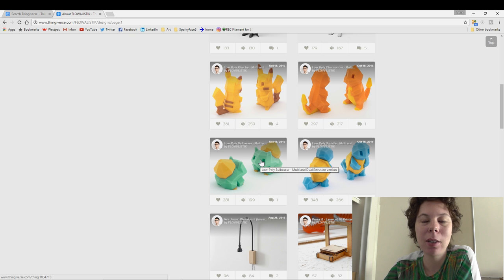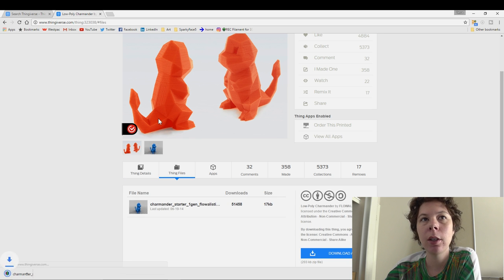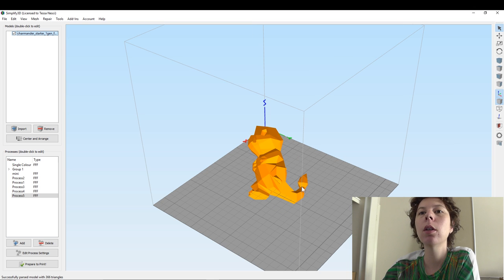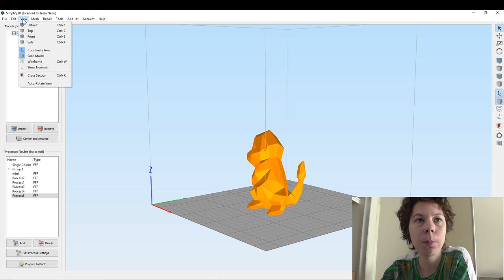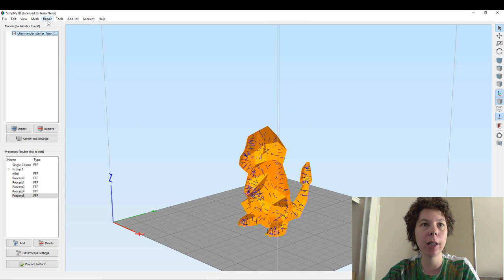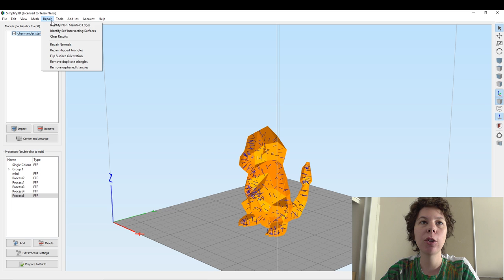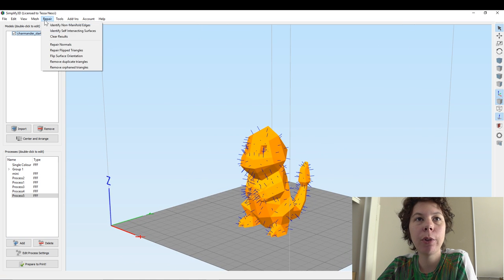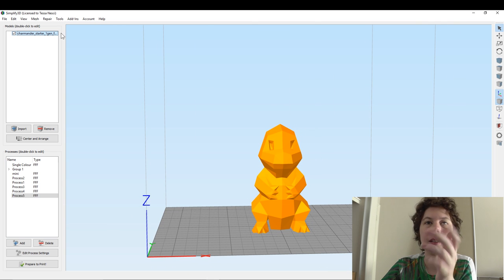fix funny looking models in Simplify3d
This video is a quick tutorial on how to fix models that have inverted normals so that they display correctly in Simplify 3d before printing :)